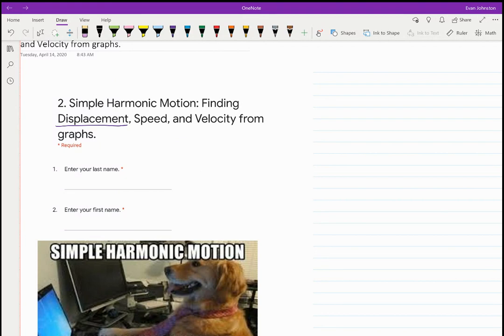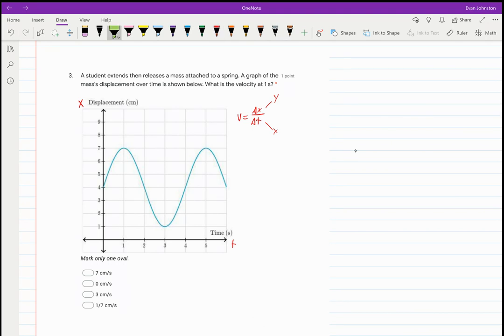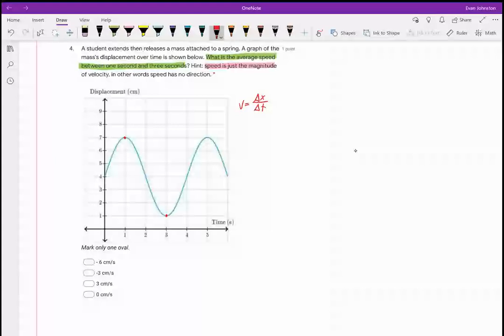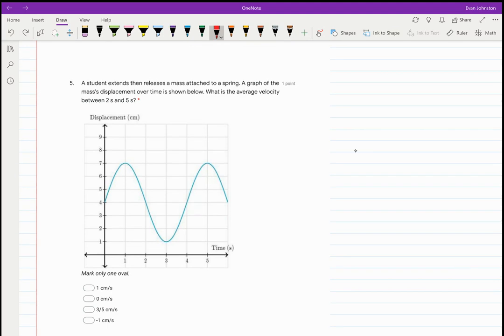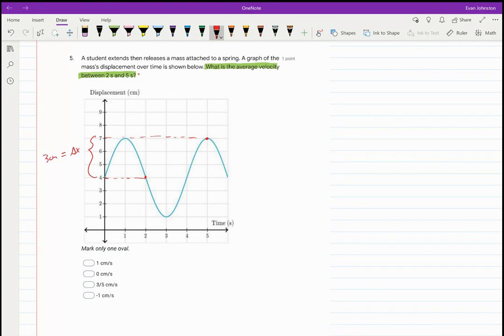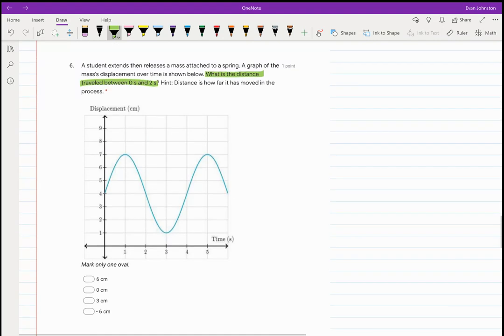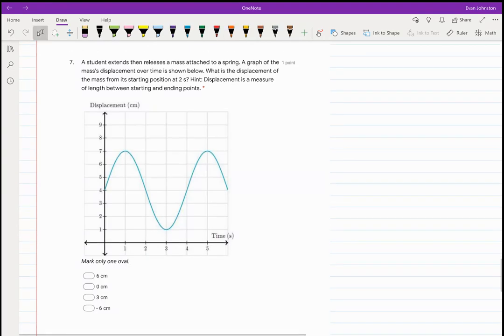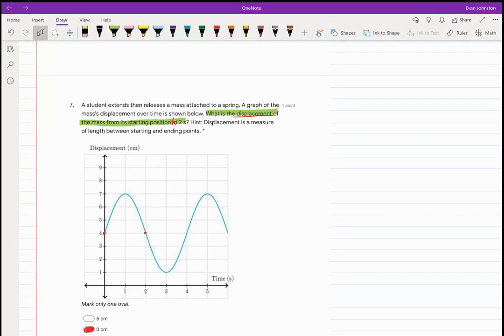2 Solutions: Finding Displacement, Speed, and Velocity from graphs